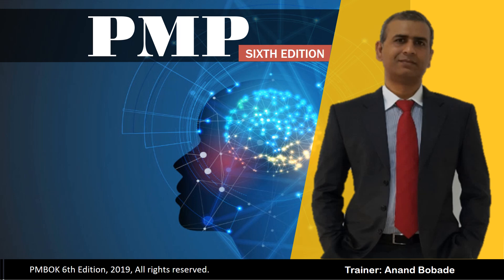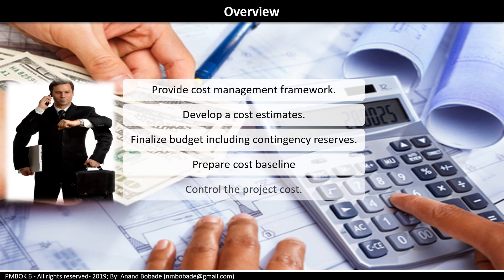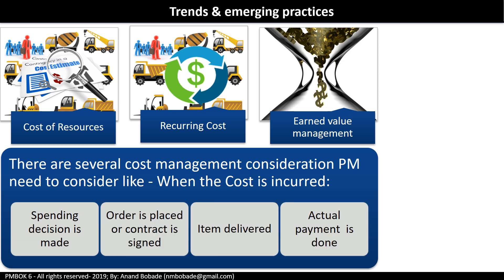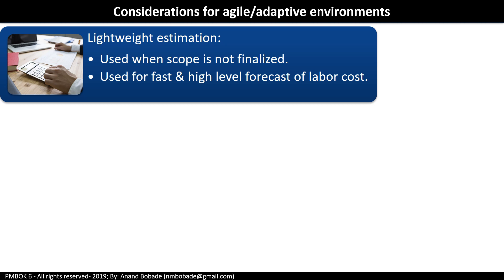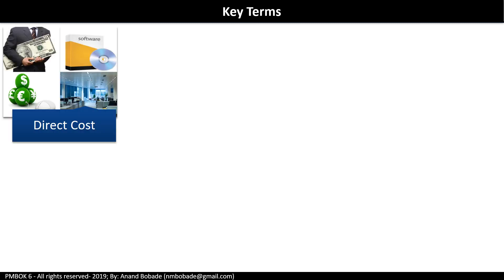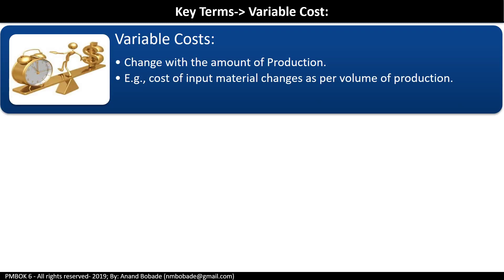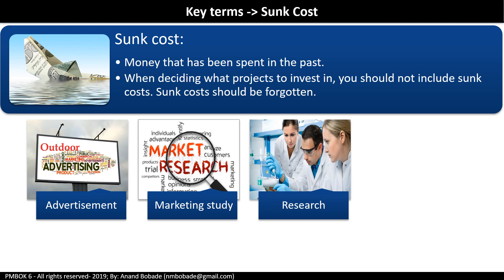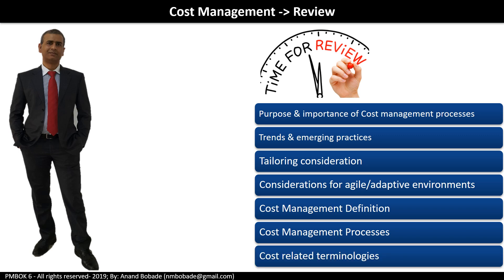7.0 Cost Management Overview | PMBOK6 | PMP® Training | PMP® Certification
Cost Management Overview